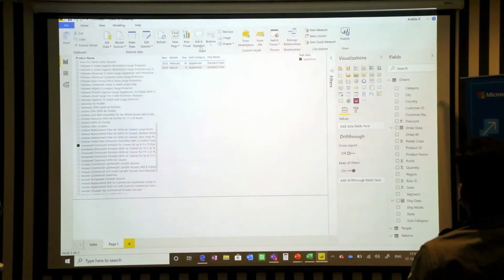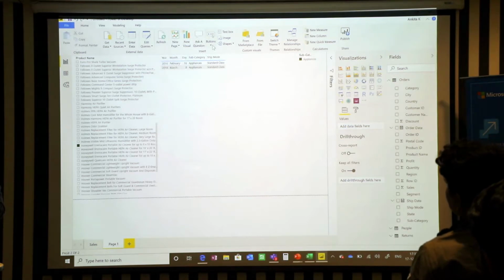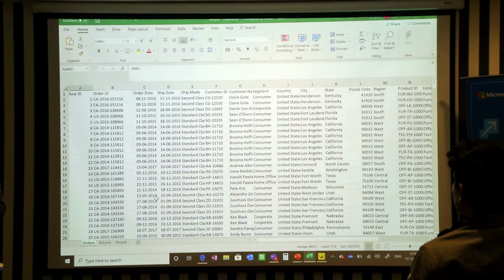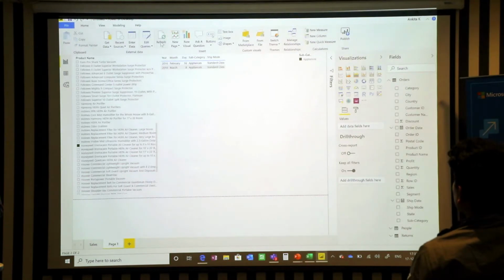How to create Dashboards and it's uses in Power BI? (Part 2)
Power BI Tutorial - Learn how to create Dashboards in PowerBI.

How to Update Excel Sheet after creating Dashboard - 00:22
Share a dashboard with others  - 02:58
Share particular data from Dashboard - 03:00
Advantage of PowerBI Dashboard - 03:36
Ask a Question Feature in PowerBI - 04:05
Get Data, Create APIs - 04:47
PowerBI Plans - 05:20
Uses of Power BI in every sector - 05:45
Price of the PowerBI - 06:06
Storage Capability of PowerBI Pro Licence - 06:34

Power BI gives faster and easier access to data. It aims to provide interactive visualizations and business intelligence capabilities for end-users to create their own reports and dashboards. We can get a live 360-degree view of Data. Power BI helps to unlock the insights of any Data and turning the data into a business advantage. Different types of Data can be imported in Power BI for analysis.

Points to be discussed:
1. How to do an advanced analysis of Data in Power BI?
2. How to check the Data to be loaded is correct or have some errors?
3. How to check the relationship between Data?
4. How to analyze Data using Charts?
5. How to analyze Data using Legend?

पावर बीआई डेटा को तेज और आसान एक्सेस देता है। इसका उद्देश्य अंत उपयोगकर्ताओं के लिए अपनी स्वयं की रिपोर्ट और डैशबोर्ड बनाने के लिए इंटरैक्टिव विज़ुअलाइज़ेशन और व्यावसायिक खुफिया क्षमताएं प्रदान करना है। हम डेटा का लाइव 360-डिग्री दृश्य प्राप्त कर सकते हैं। पावर बीआई किसी भी डेटा की अंतर्दृष्टि को अनलॉक करने और डेटा को व्यावसायिक लाभ में बदलने में मदद करता है। विश्लेषण के लिए पावर बीआई में विभिन्न प्रकार के डेटा आयात किए जा सकते हैं।

चर्चा किए जाने वाले बिंदु:
1. Power BI में डेटा का उन्नत विश्लेषण कैसे करें?
2. लोड किए जाने वाले डेटा की जांच कैसे करें सही है या कुछ त्रुटियां हैं?
3. डेटा के बीच संबंध की जांच कैसे करें?
4. चार्ट का उपयोग करके डेटा का विश्लेषण कैसे करें?
5. लीजेंड का उपयोग करके डेटा का विश्लेषण कैसे करें?